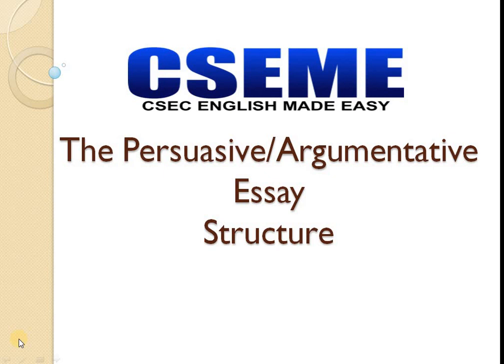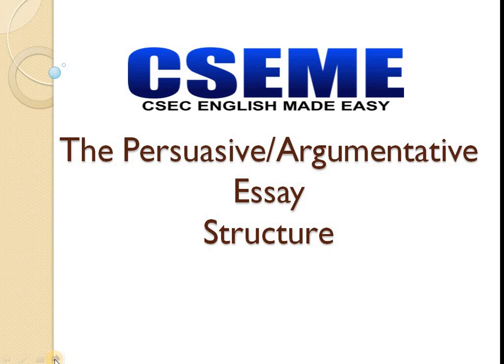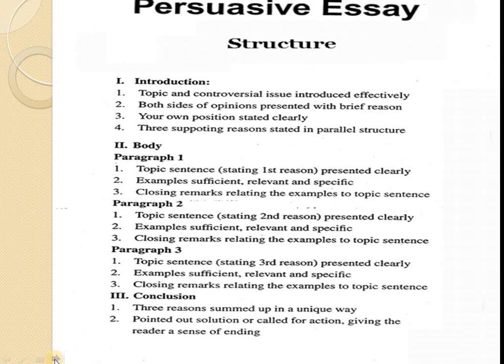Argumentative/Persuasive Essay Structure + Questions- CSEC English A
Welcome to the 2018 CSEC English Made Easy Exam Countdown!!

Like this video if you want a series of videos on this topic.

CSEC English Made Easy (CSEME) is a blog that is designed to walk you through the CSEC English A and B syllabus.